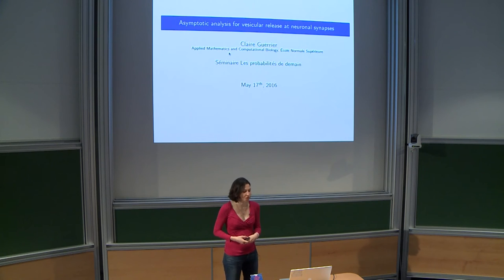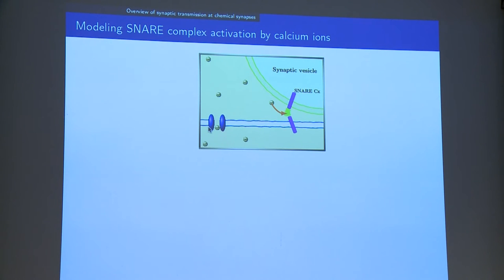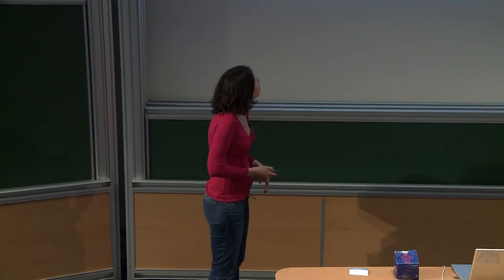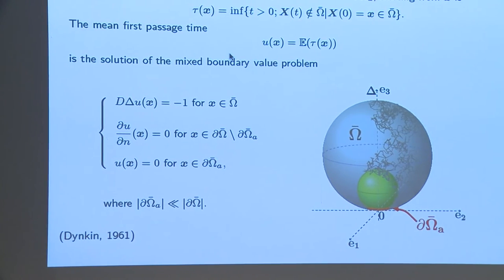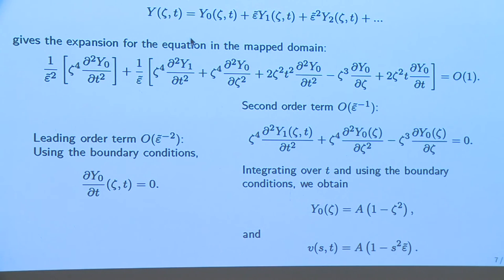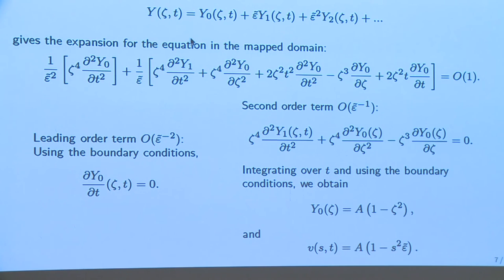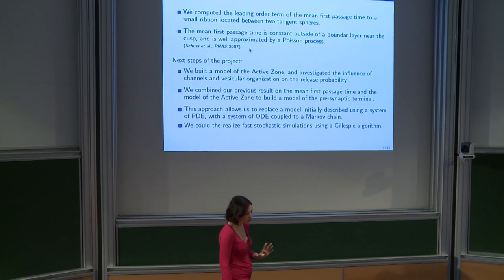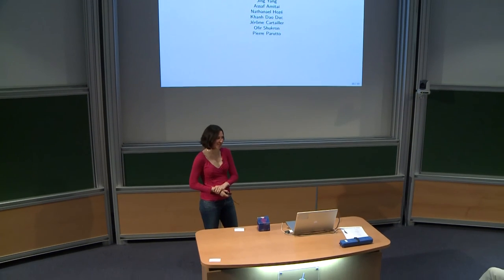Claire Guerrier - Mathematical modeling and multiscale simulations...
Organisateurs : Céline Abraham, Linxiao Chen, Pascal Maillard, Bastien Mallein et la Fondation Sciences Mathématiques de Paris

Claire Guerrier - Mathematical modeling and multiscale simulations for vesicular release at neuronal synapses

Synaptic microdomains are underlying fundamental and yet not completely understood functions, such as learning and memory, breathing, sleeping, and many more. Motivated by understanding and analyzing these neuronal structures, we built a model to study vesicular release at synapses. As a first step, we computed the mean time for a Brownian particle to arrive at a narrow opening defined as the small cylinder joining two tangent spheres. The method relies on Möbius conformal transformation applied to the Laplace equation. We also estimated, when the particle starts inside a boundary layer near the hole, the splitting probability to reach the hole before leaving the boundary layer, which is also expressed using a mixed boundary-value Laplace equation. Using these results, we developed model equations and their corresponding stochastic simulations to study vesicular release at neuronal synapses, taking into account their specific geometry.